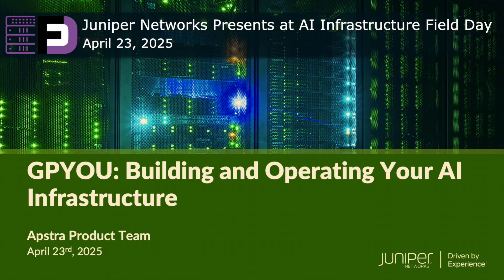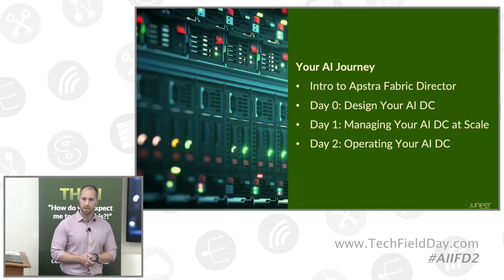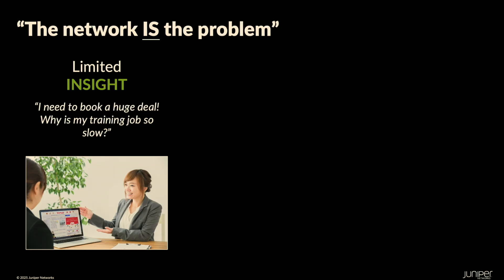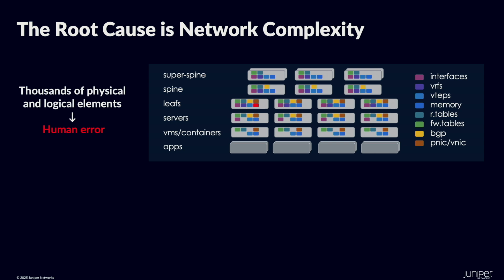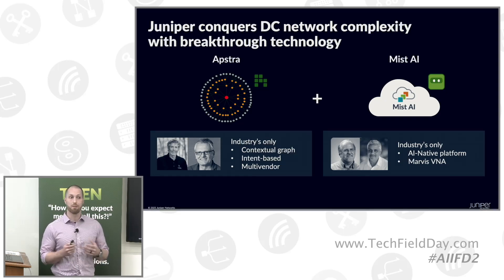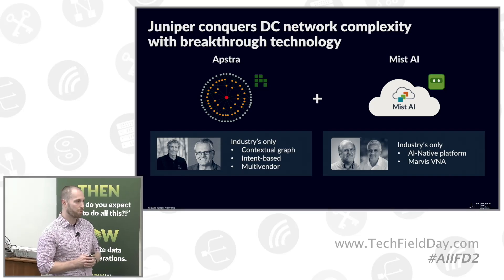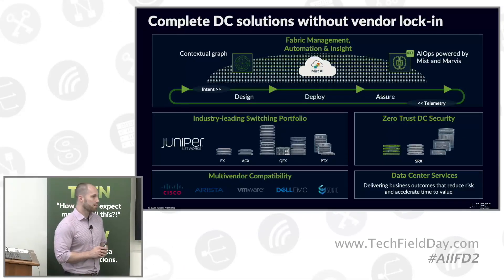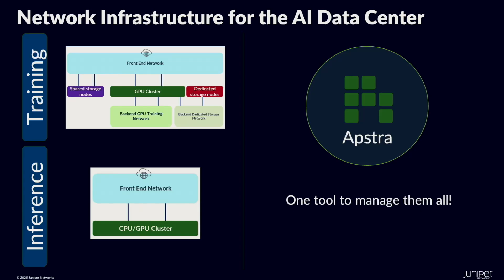GPYOU: Building and Operating your AI Infrastructure with Juniper Networks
AI infrastructure is a critical but complex domain, and IT organizations face the pressure to deliver results quickly. Juniper Networks shows Juniper Apstra as a solution to streamline the management of AI data centers, providing proven designs. Kyle Baxter emphasizes the necessity of a robust network foundation for AI and ML workloads and highlights the challenges of traditional network management tools, which often overwhelm users with data, making it challenging to pinpoint root causes and resolve issues efficiently.

Juniper addresses these challenges by offering a comprehensive solution built on the Apstra platform. This platform features a contextual graph database, intent-based networking, and a vendor-agnostic design approach. Combined with Mist AI and the Marvis Virtual Network Assistant, Juniper aims to provide a holistic view of the data center, moving away from managing individual switches to focusing on delivering desired outcomes. This approach simplifies the complex network, allowing for precise identification of root causes, related symptoms, and impacted applications or training jobs.

The presentation focuses on managing the training side of AI and ML clusters. It highlights Apstra's global capabilities to manage various data center networks, including back-end, storage, and inference networks, for large enterprises. Juniper offers designs and flexibility to manage any network design using a single tool. The key takeaways are the ability to design, deploy, and assure network operations, utilizing Juniper's leading switching portfolio and security solutions. This aims to provide a streamlined, efficient, and reliable AI infrastructure management solution.

Presented by Kyle Baxter, Head of Apstra Product Management, Juniper Networks. Recorded live in Santa Clara, California, on April 23, 2025, as part of AI Infrastructure Field Day. for more information.